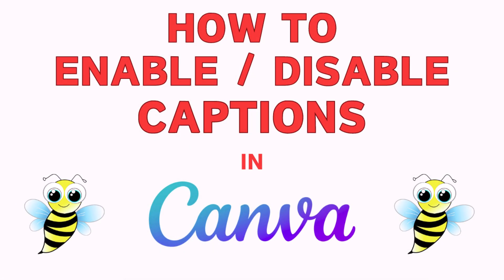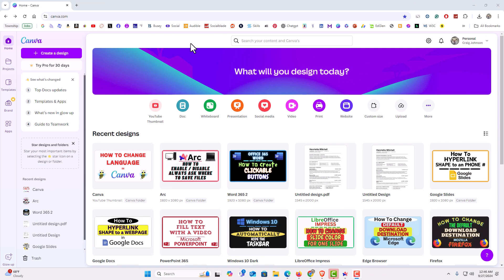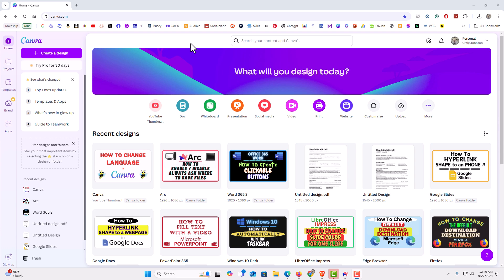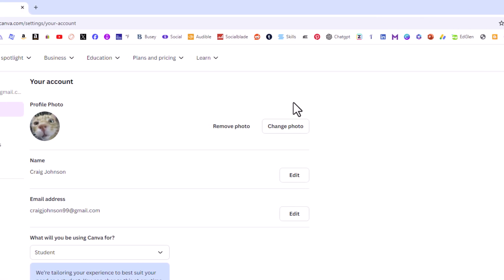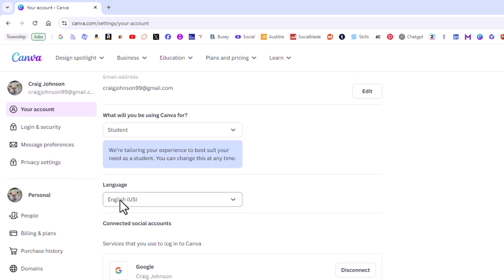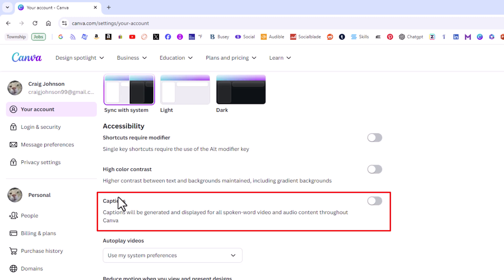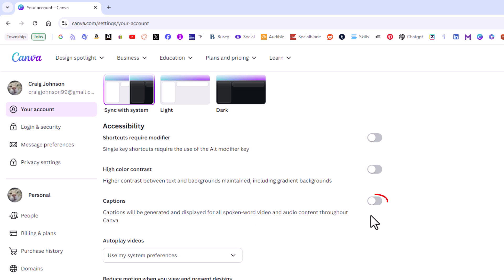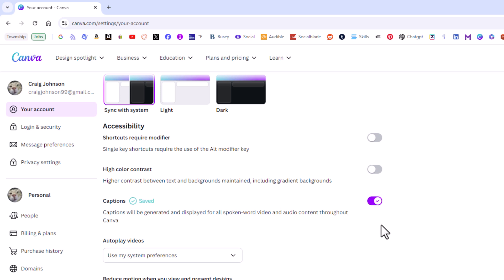How To Enable or Disable Captions In Canva | Step-by-Step PC Tutorial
In this tutorial, you’ll learn how to enable or disable captions in Canva, perfect for making your videos more accessible or refining the visuals in your designs. Whether you want to add captions to help viewers follow along or turn them off for a cleaner look, this step-by-step guide will show you exactly how to adjust caption settings in Canva.

Simple Steps:
1. Sign into Canva on your browser.
2. Click on the "Gear Wheel" in the upper right.
3. Make sure you are on the "My Account" tab in the left pane.
4. Scroll down the center pane to the 'Captions" area and toggle on or off captions.

Chapters
0:00 How To Turn On Or Off Captions On Canva
0:22 Log Into Canva
0:33 Click On The Gear Wheel At The Upper Right Side
0:43 Make Sure Your On The You Account Tab
1:00 Toggle On Or Off Captions In Canva